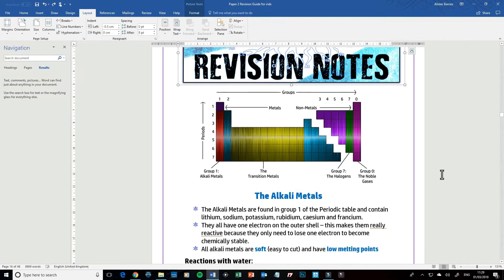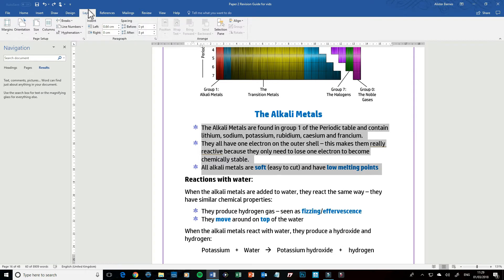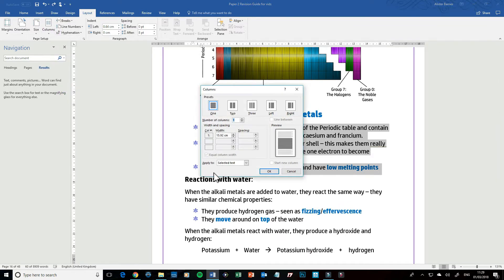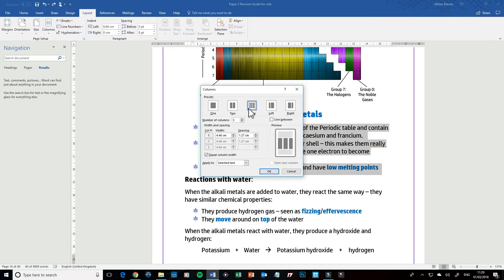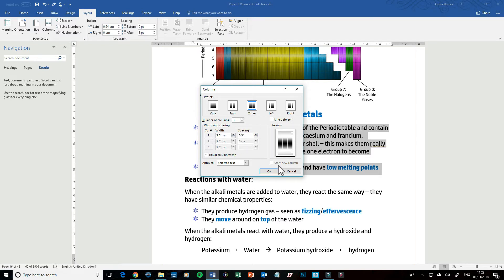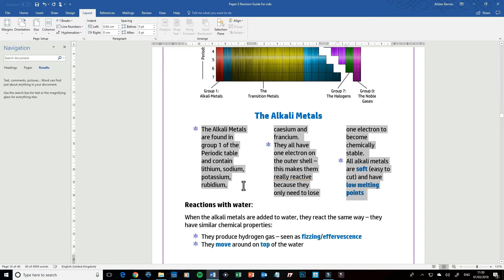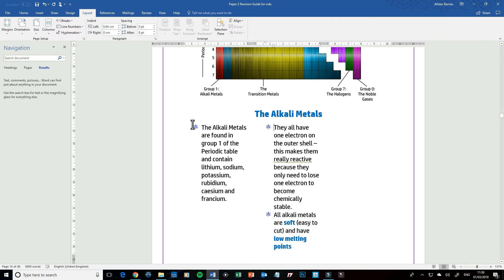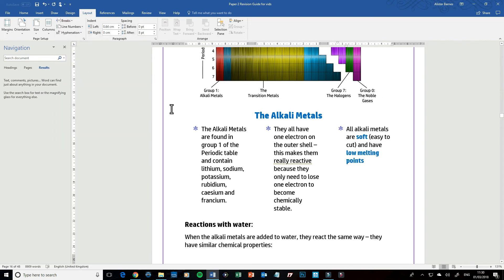Office 2016 Word #16 How to Insert Columns in Word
How to take existing text and change it to a column without using a table - in Word.